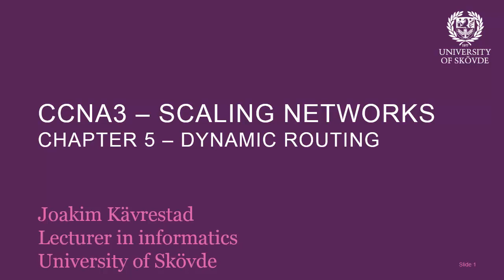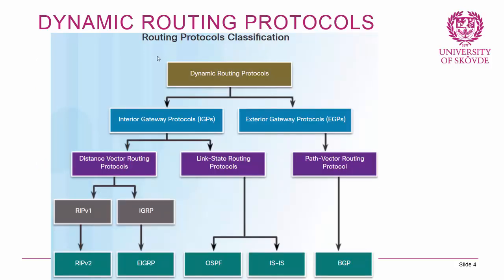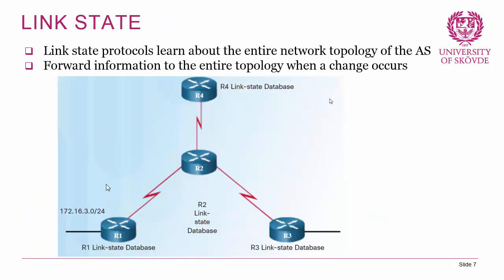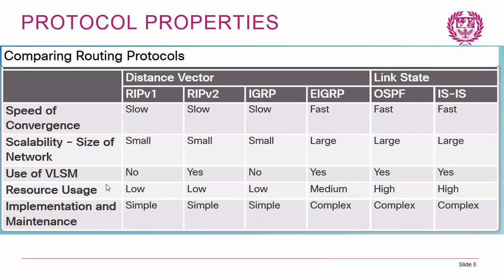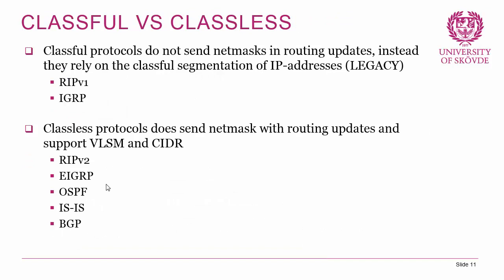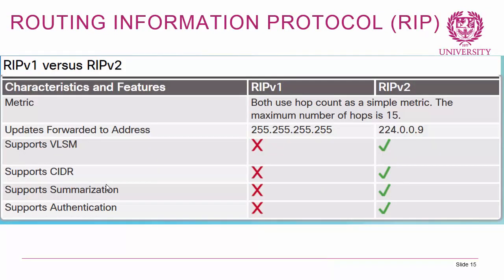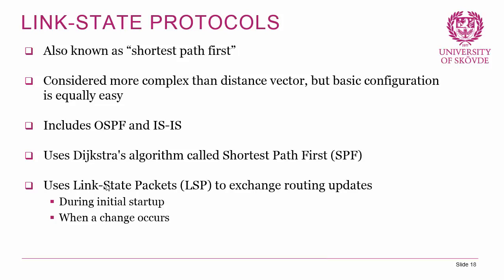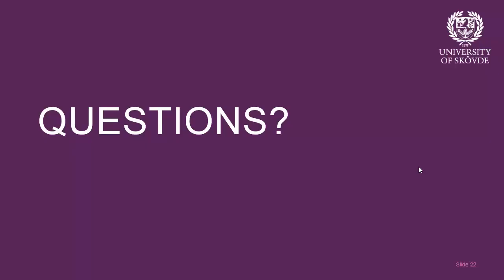CCNA3 Chapter5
CCNA3v6 Chapter5 dynamic routing